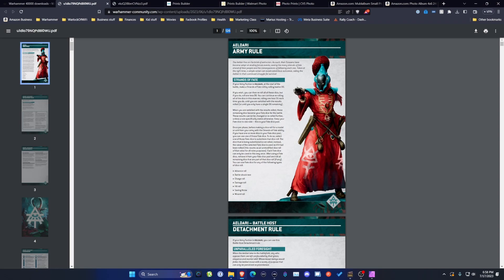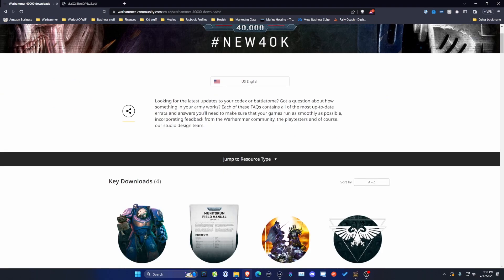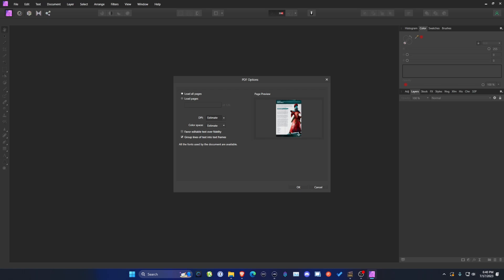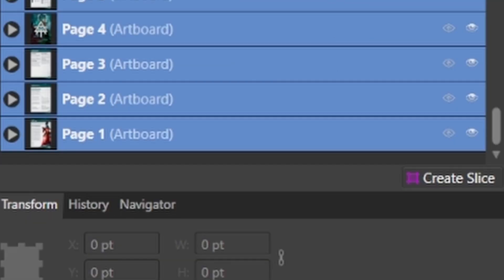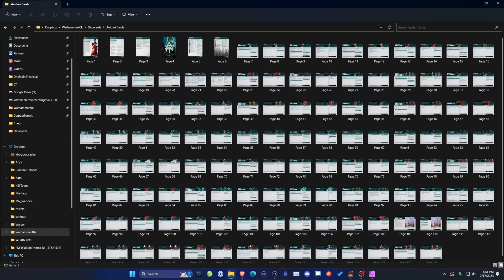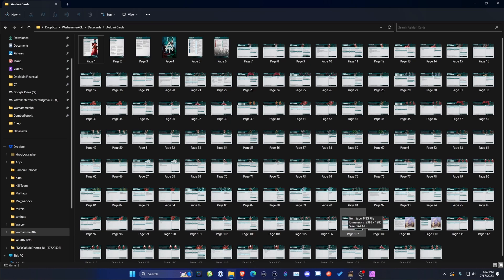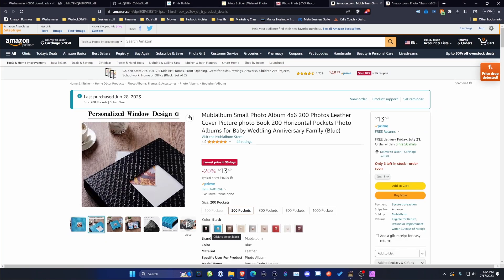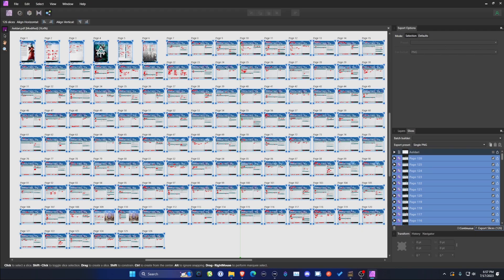Convert Warhammer 40k PDF Files to Images using Affinity Photo | Step-by-Step Tutorial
In this video, we'll show you a comprehensive step-by-step guide on how to convert Warhammer 40k PDF files to high-quality images using Affinity Photo, and how to print them out at popular retail stores like Walmart, CVS, or online services like Snapfish.

In this tutorial, we'll first walk you through the process of converting PDF files to images using Affinity Photo, a powerful and affordable image editing software. We'll demonstrate the necessary steps, including file import, setting up the document, and exporting the image files in the desired format.

Join us on this journey as we combine the digital and physical realms of Warhammer 40k. Watch the video now and unlock the potential of your PDF files by converting them to high-quality images and printing them out at Walmart, CVS, or Snapfish!

Share your thoughts and questions in the comments section, and we'll be happy to assist you. Get ready to elevate your Warhammer 40k gaming with printed datacards!

Black Photo Album with Memo Fields
Color Photo Album with no Memor Fields